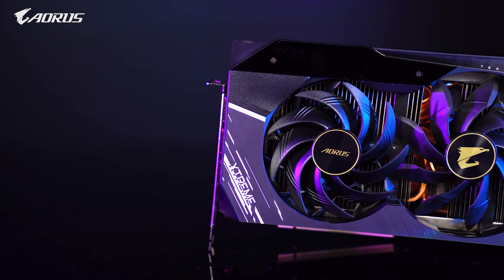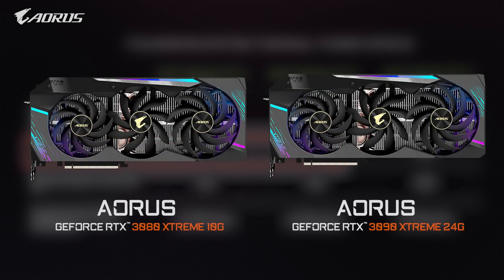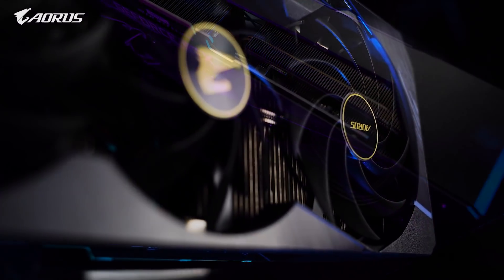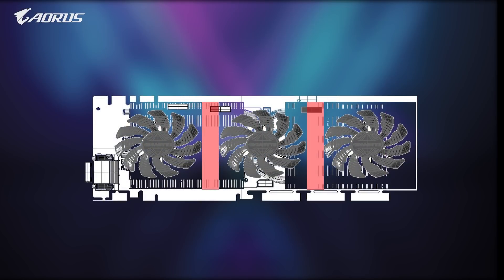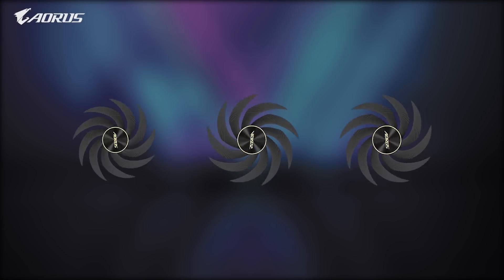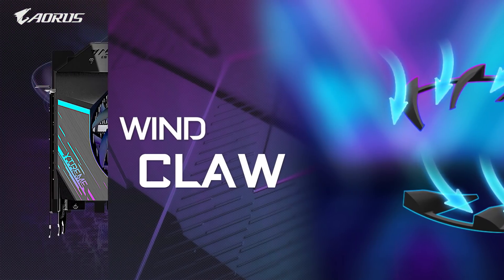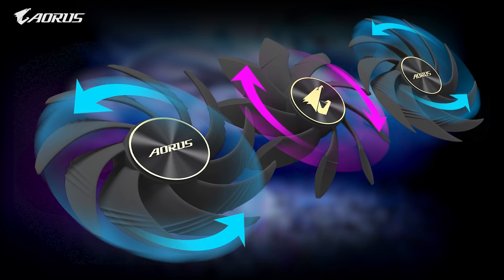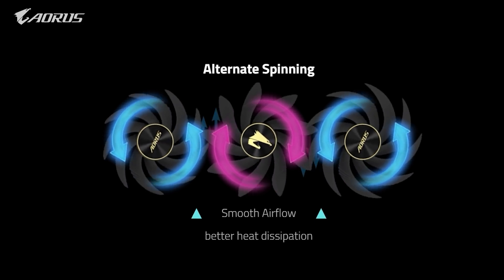AORUS RTX 30 Series - MAX-Covered Cooling | Feature Highlight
What exactly is MAX-Covered Cooling, you may wonder? Let AORUS explain and see how you can benefit from this innovative design!